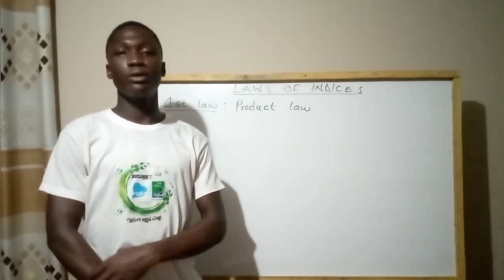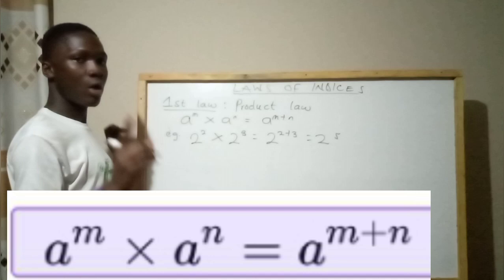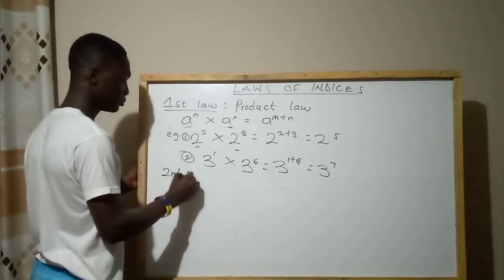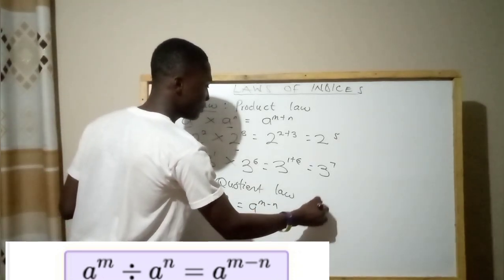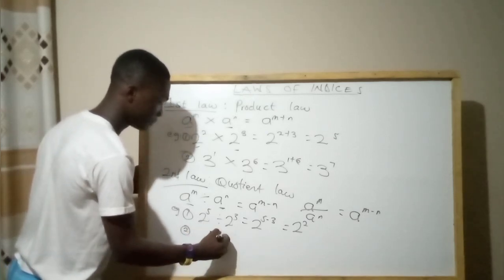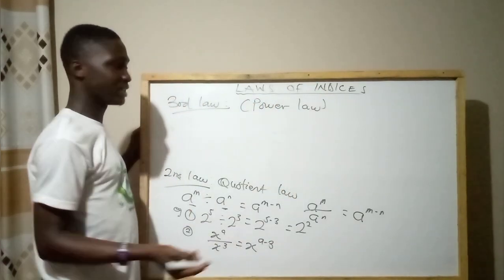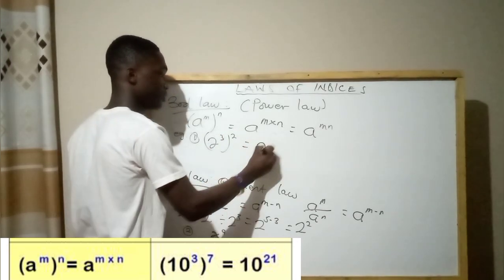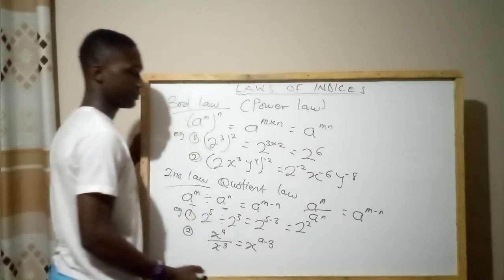laws of indices